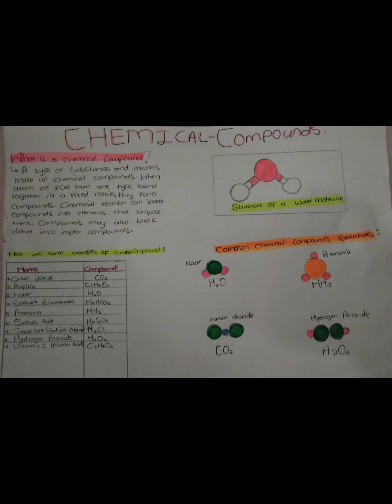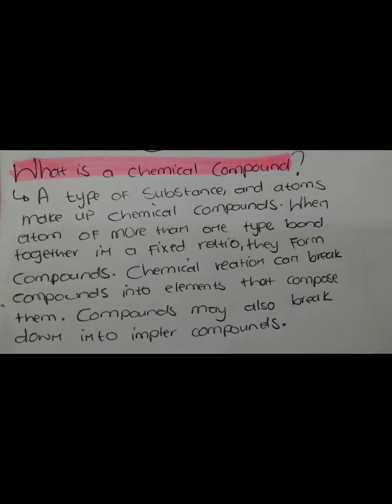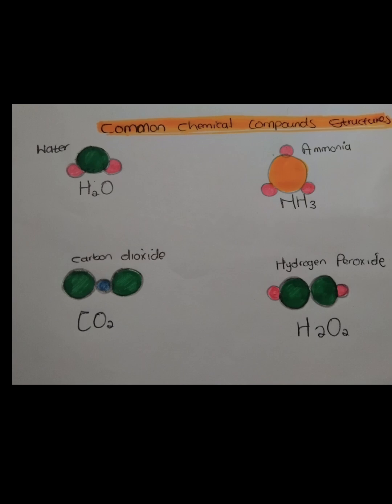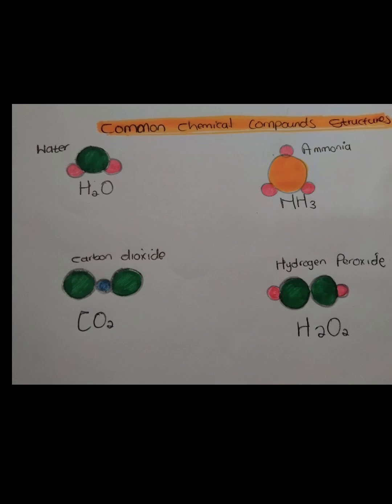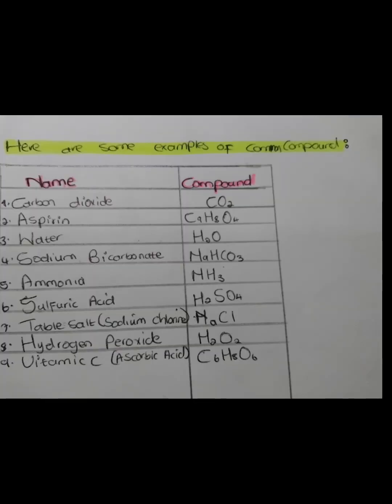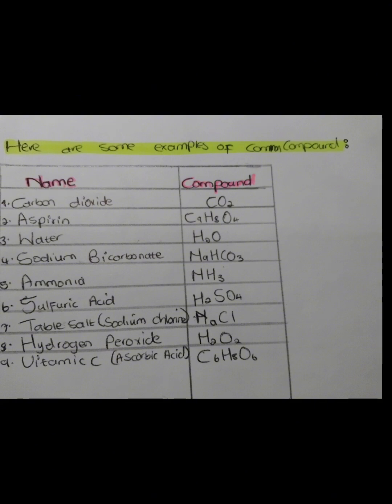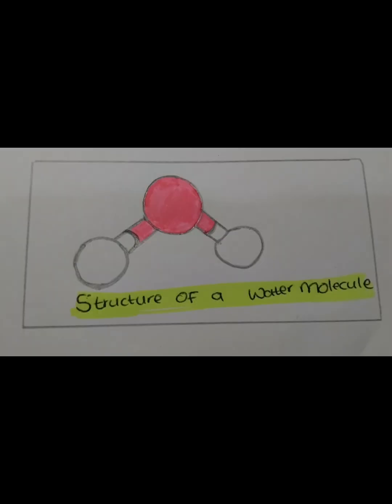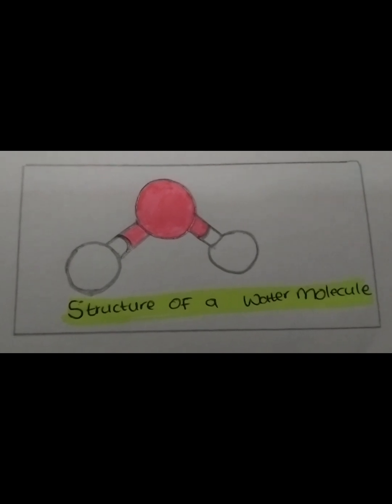BPT1501 Assignment 6. 27784711